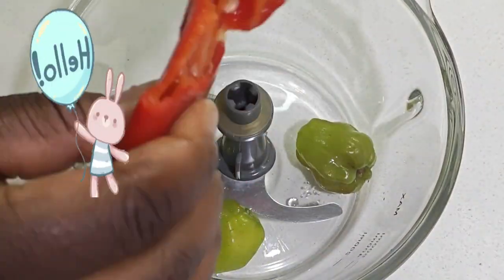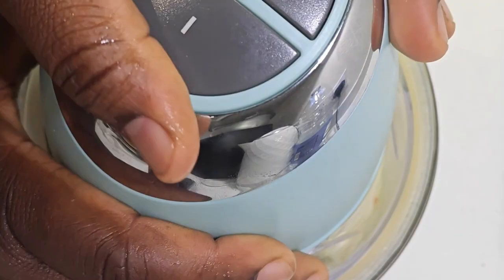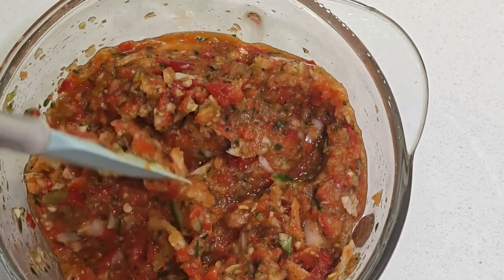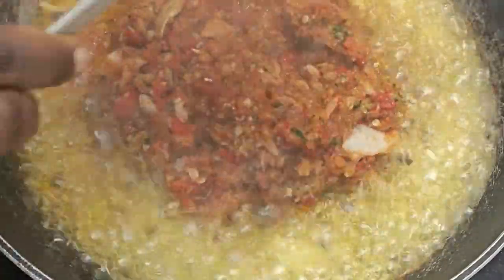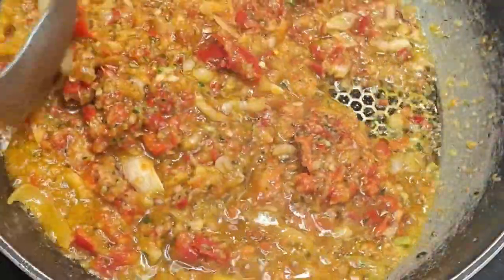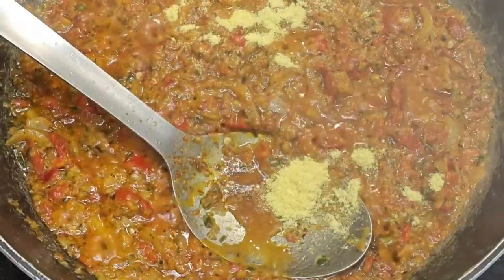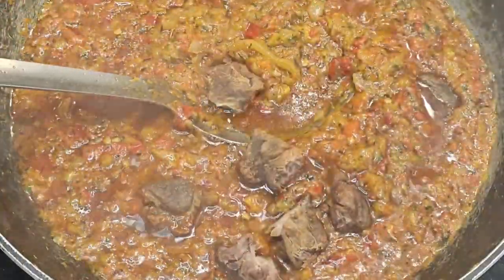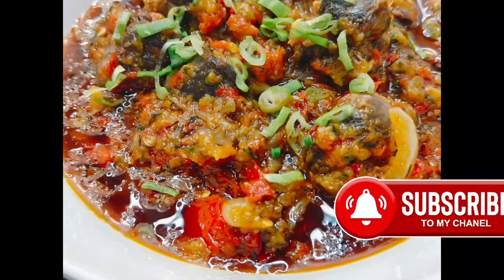I Made The Trending Cucumber Stew Recipe 😜🤤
Have you seen how I prepared my own trending cucumber stew? 😜🤤

It's simply straight forward, cost effective, super easy and tasty. yummmmm 😋

Link to purchase your own chopper affordably

We'll appreciate it if you share our videos and comment your thoughts too.